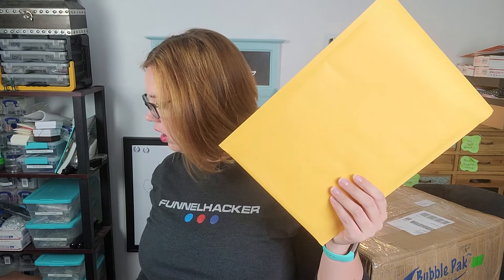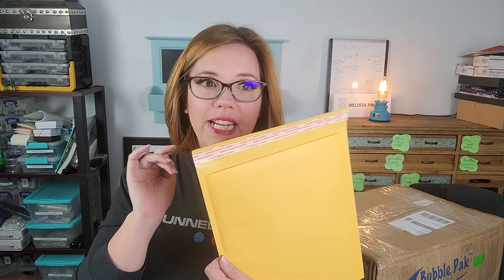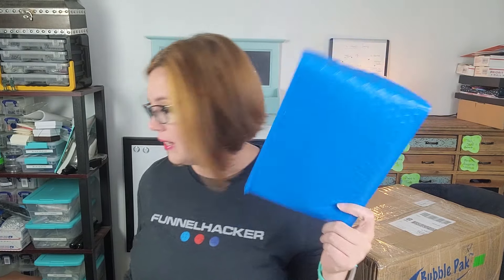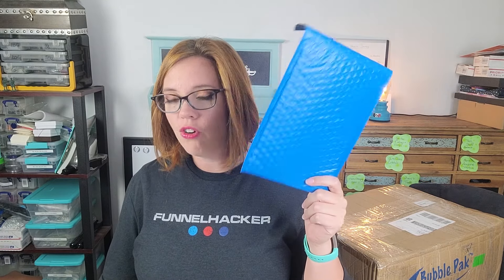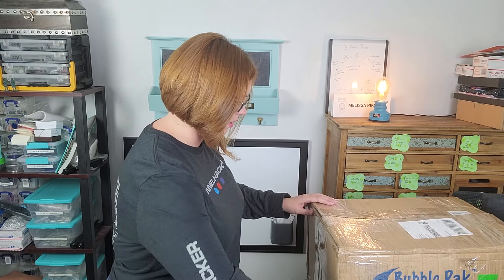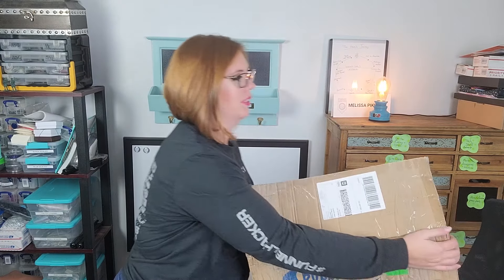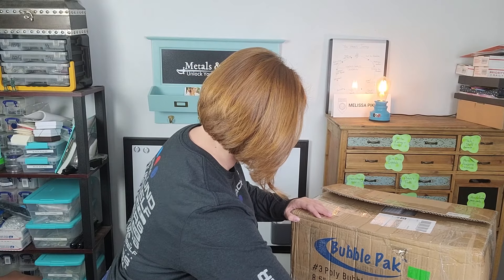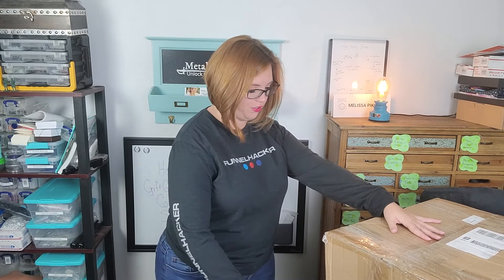Unboxing Upaknship | How to Source Awesome Packaging Supplies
I don't know about you, but I'm ALWAYS searching for new and better (and cheaper) packaging suppliers. One of the greatest pains (and pleasures) of ecomm is packing. I'm talking mailers, labels, boxes, tissue paper, the works! So this time we're trying Upaknship.

Plus have a killer supplier you want to see reviewed? Let me know and we'll check them out!

➡ Wanna chat?